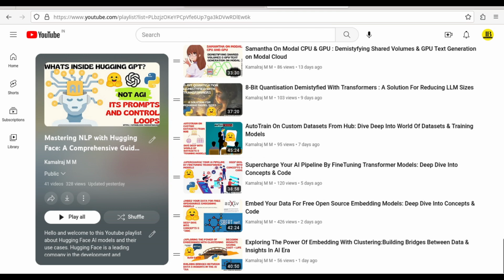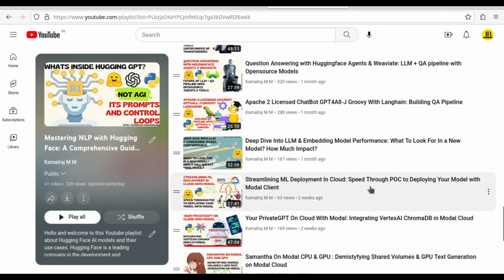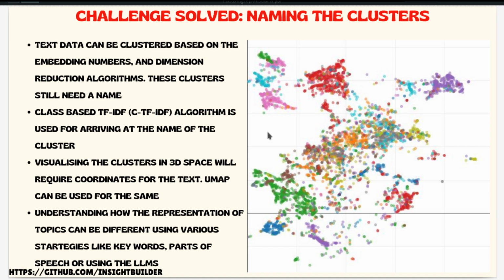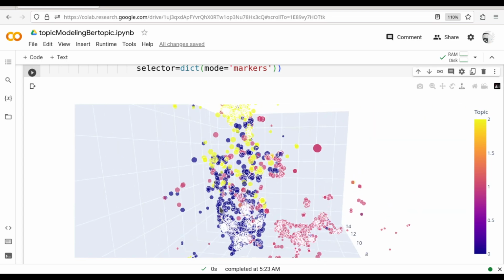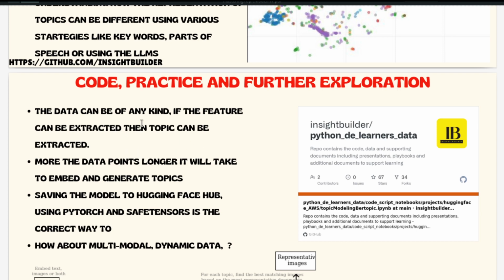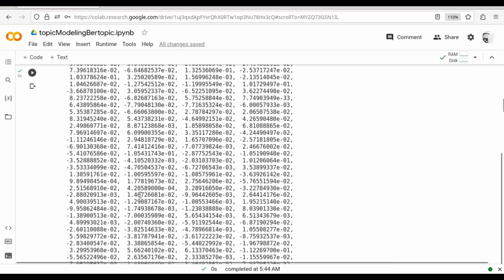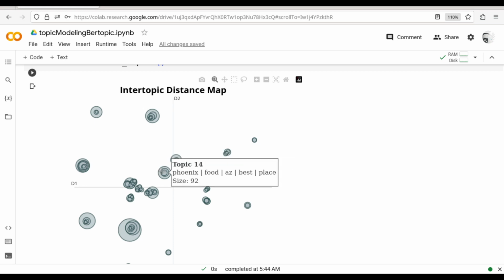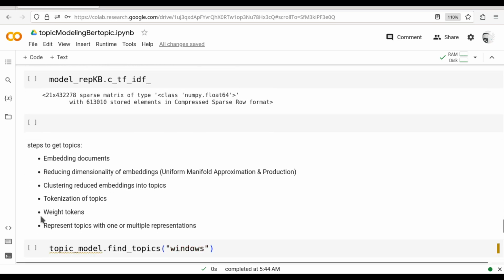Mastering Topic Modeling & Cluster Naming: Auto Topic Identification from Documents with Bertopic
Bertopic is a abstraction over the pipeline created to extract topics from the data.

Steps to get topics:
- Embedding documents
- Reducing dimensionality of embeddings (Uniform Manifold Approximation & Production)
- Clustering reduced embeddings into topics
- Tokenization of topics
- Weight tokens
- Represent topics with one or multiple representations

Video discusses how to use the topic modeling in real world. What are the steps required to convert the text data into 3D scatter plot. What kind of methods, models are available to work with Bertopic. How to save the Topic model to huggingface hub for using the model in the future.